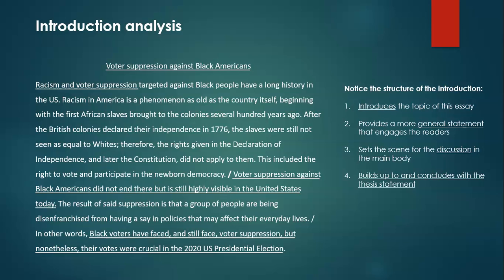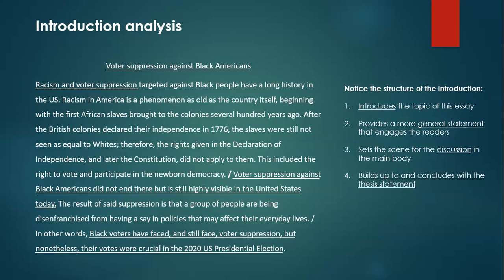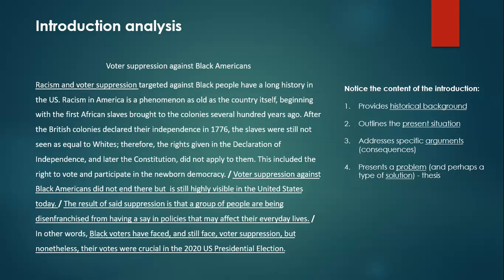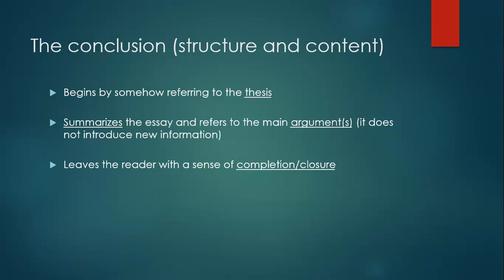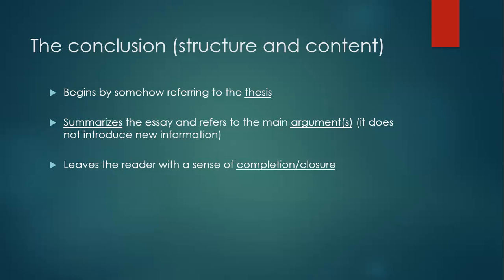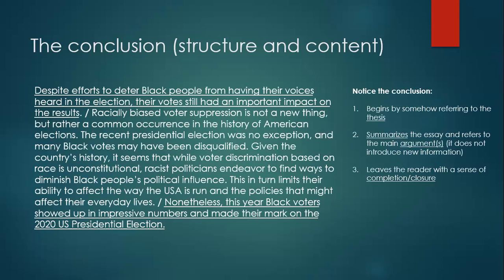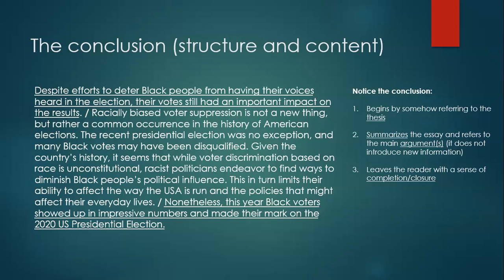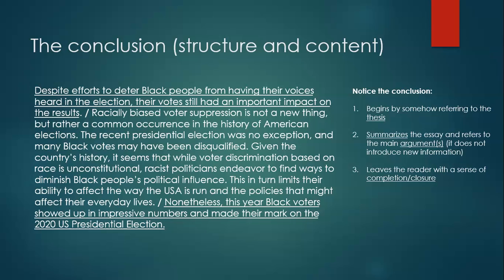Introduction and conclusion of an independent essay